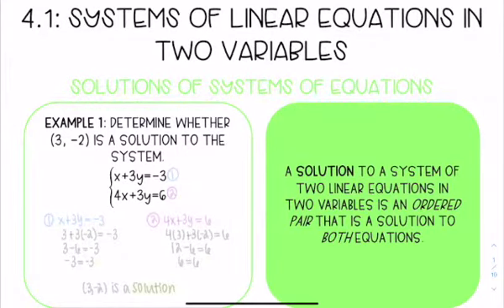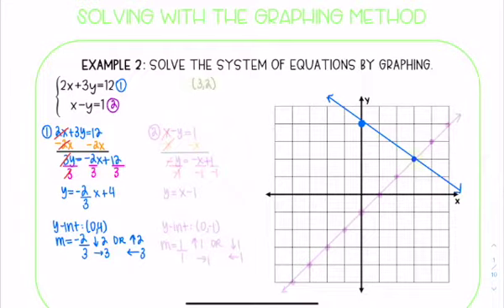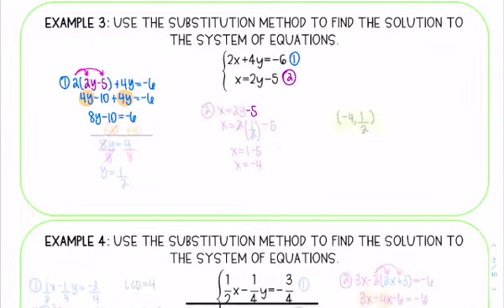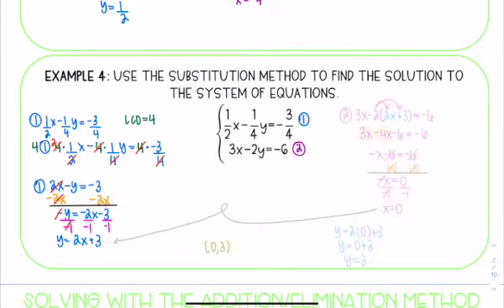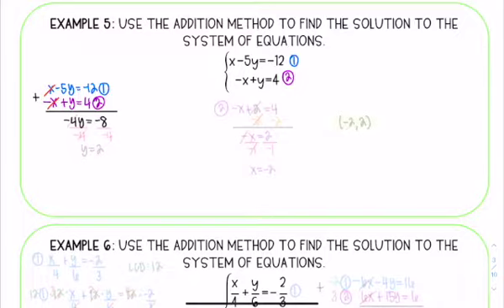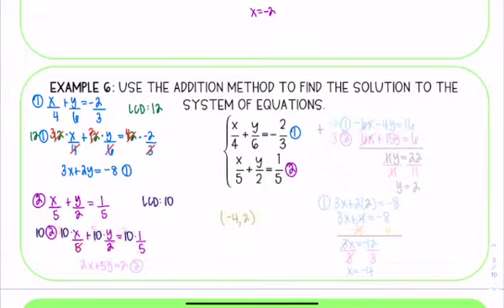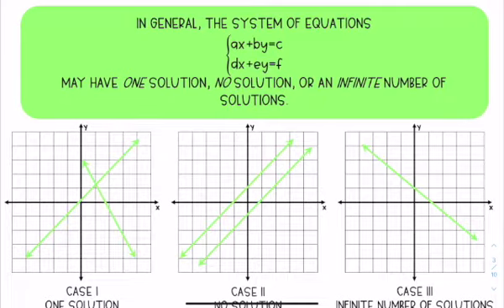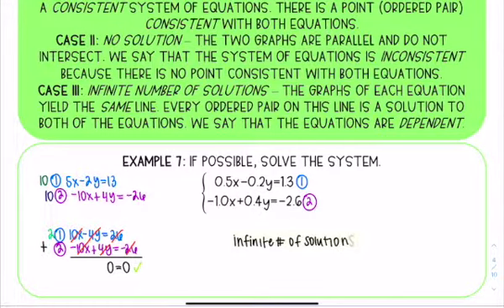MAT 1033 - Intermediate Algebra: Section 4.1 (Systems of Linear Equations in Two Variables)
This video is about MAT 1033 - Intermediate Algebra: Section 4.1. This section explores solving systems of linear equations in two variables by graphing, substitution, and the addition/elimination methods.